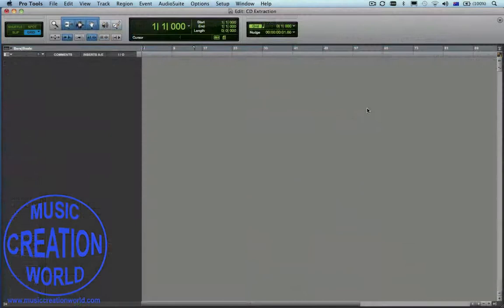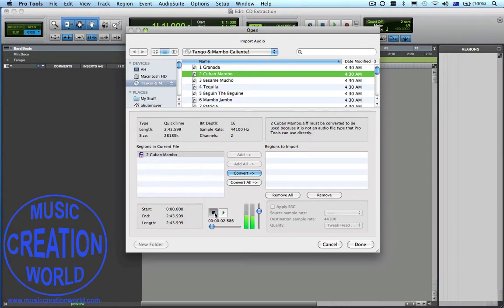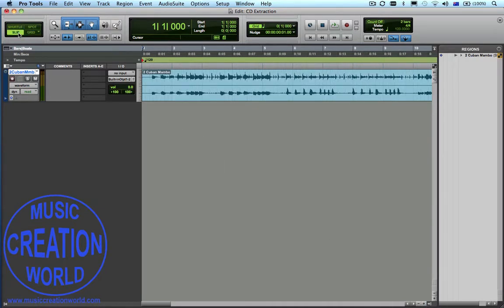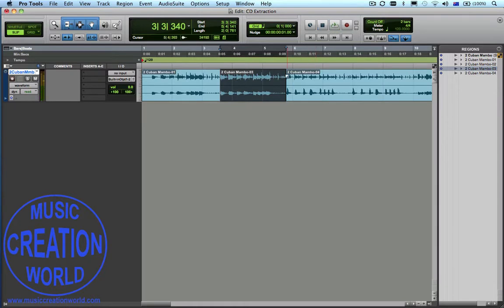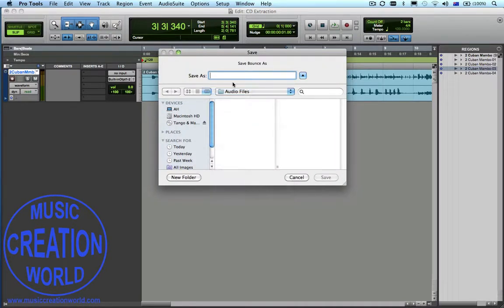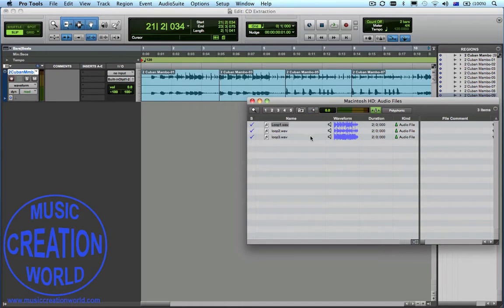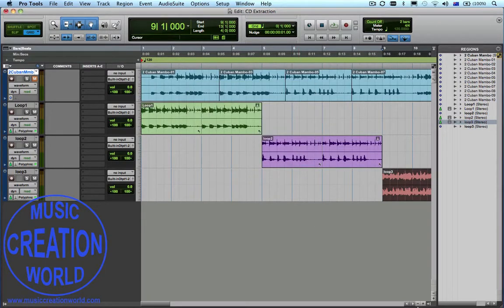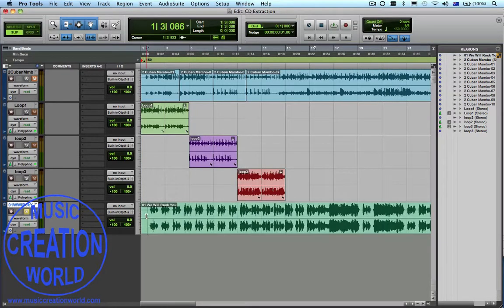Pro Tools - Making Audio Loops from Audio CD's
This demonstrates a process for ripping CD tracks with Pro Tools and converting sections of the audio into Elastic audio loops suitable for any other project. This resource was prepared for a Yr12 Music Technology class.